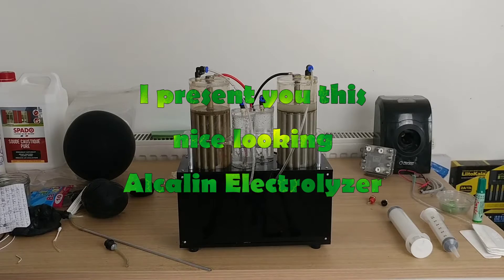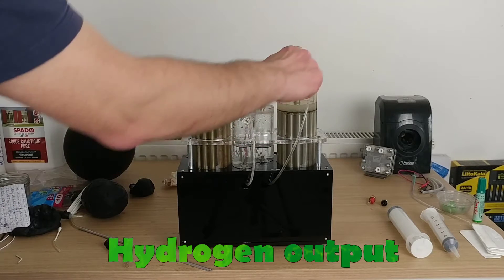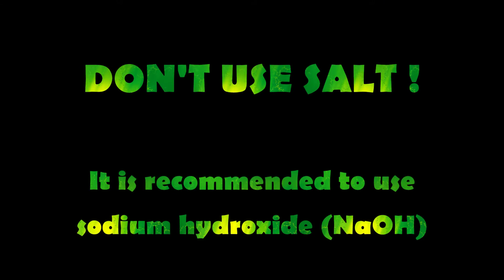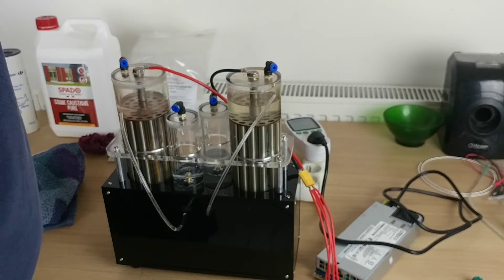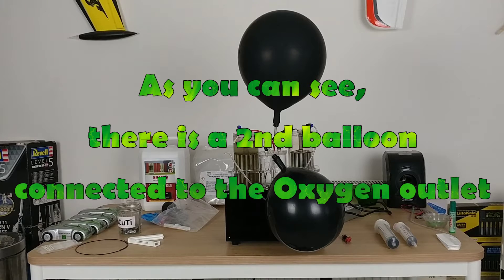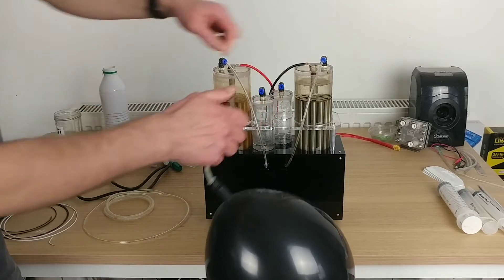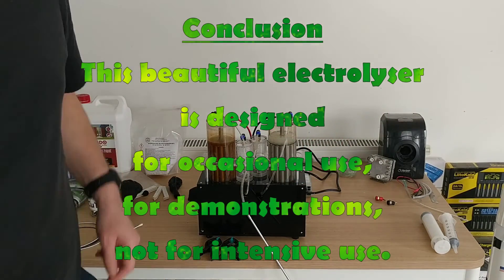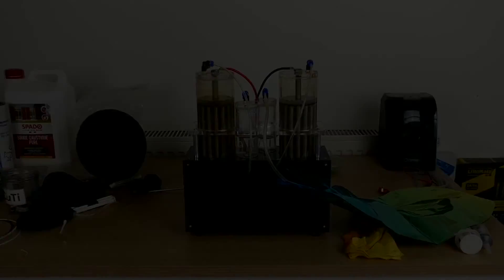Hydrogen-Oxygen Separation Water Electrolysis Machine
Here is a demonstration of an nice looking Electrolysis Machine with double Outlets : one for Oxygen, the other for Hydrogen

The gas production process is easy to observe.

Is it capable of filling latex or Mylar balloons with pure Hydrogen ? The results in the video!

This is a science popularization experiment equipment

Some specifications :
- Transparent thick acrylic structure
- Double outlet structure
- Independent Hydrogen and Oxygen pipelines
- Increase contact area
- Multiple stainless steel pipes
- 400W 12VDC power supply

Here some clarifications regarding the video :

The NaOH (sodium hydroxide) concentration was not very high. With a more concentrated NaOH solution, the electrolysis of water would have been of course more powerful.

At the end, I present my new PEM electrolyzer. I will demo it in a future video.

It is important to keep in mind that PEM Electrolyzers have nothing to do with HHO generators!

PEM Electrolyzers have 2 distinct outputs : one for Oxygen, and one for Hydrogen. Hydrogen produced by a PEM Electrolyzer is high purity.

Chapters:
0:00 Presentation
0:37 Filling the electrolyzer
2:36 Inflating a latex balloon with Hydrogen
3:52 Inflating a mylar balloon with Hydrogen
4:52 My new PEM Electrolyzer